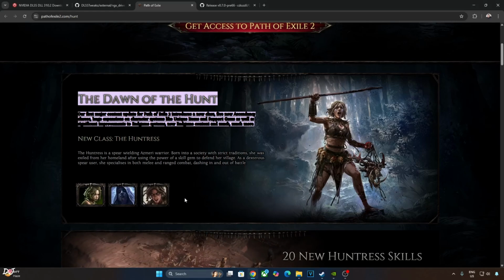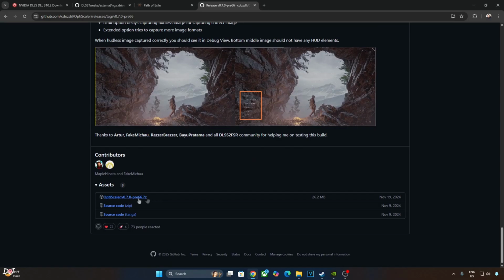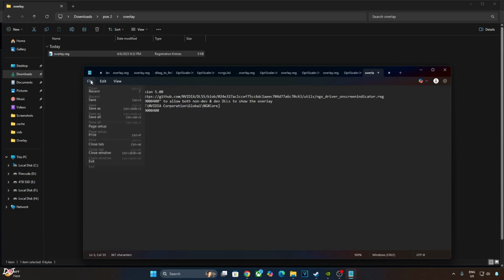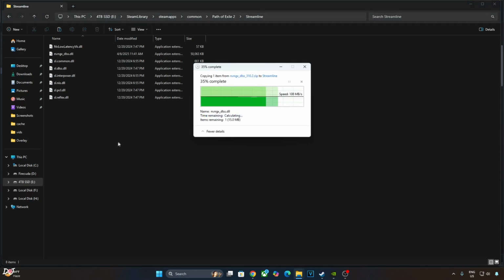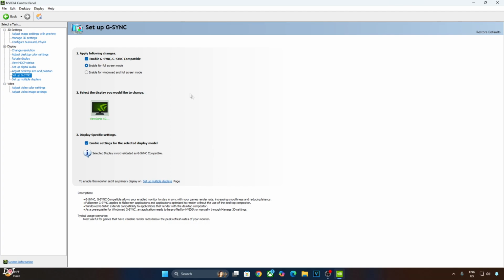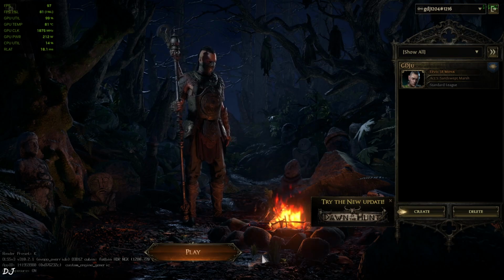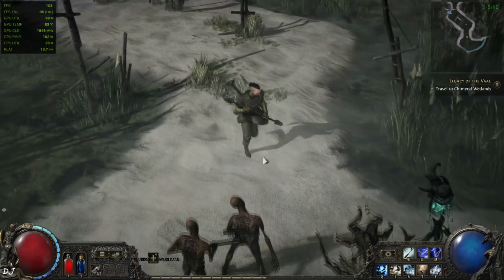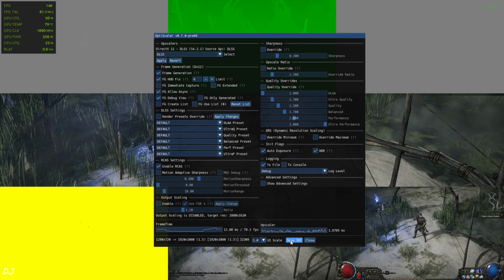Path of Exile II Dawn of The Hunt DLSS 4 Transformer + FSR Frame Generation Setup Optiscaler Mod RTX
Path of Exile 2 PC Gameplay using Optiscaler FSR Frame Generation Mod , recorded using OBS . Geforce driver version 572.83 . Mic used is Redgear Shadow Vox  . Ambient Temperature : 29 degree celsius .

Timestamp :

- Path Of Exile 2 Dawn Of The Hunt : 00:00
- Nvidia Reflex Issues : 00:35
- Download Optiscaler Mod : 00:47
- Download DLSS Upscaler DLL : 01:01
- DLSS Debug Overlay Setup : 01:23
- Optiscaler Mod Setup : 02:24
- Update DLSS Upscaler : 02:53
- Enable HAGS / VRR / VSYNC : 03:13
- Game Launch / Overlay : 04:11
- DLSS Debug Overlay Info : 04:45
- Optiscaler Settings : 04:58
- Game Settings : 05:23
- Sandswept Marsh [DLSS 4 + No Frame Gen] : 06:00
- Enable Optiscaler FSR Frame Gen : 07:01
- Optiscaler Debug Overlay : 07:13
- Sandswept Marsh Gameplay [DLSS 4 + FSR Frame Gen] : 07:46

My PC Specs :

- 1 TB EVM Nvme Gen 3 SSD
- 2 TB Seagate Firecuda
- 4 TB Crucial P3 Plus Gen 4 Nvme SSD